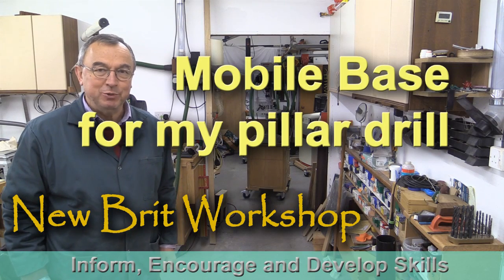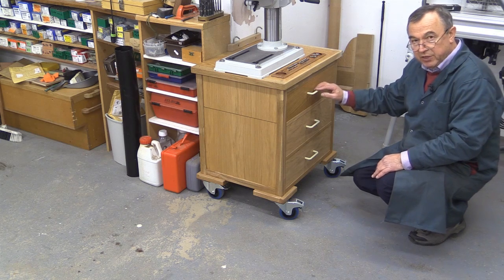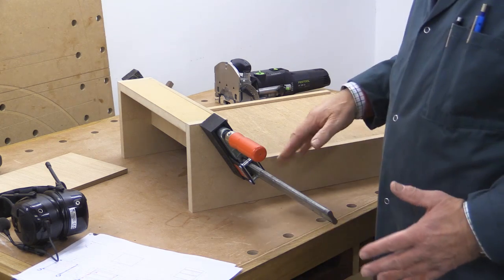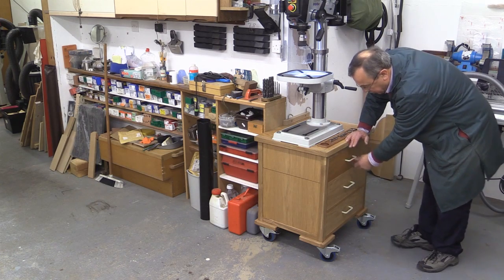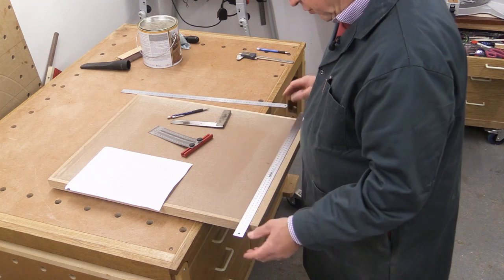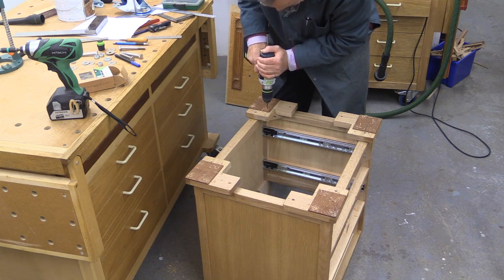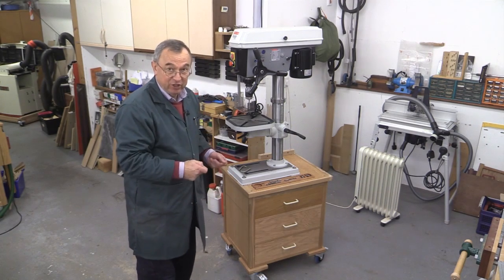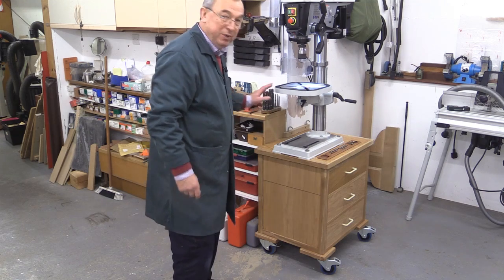How to make a Mobile Base for a Pillar Drill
It is not easy to find the perfect spot in a small workshop for the pillar drill and sometimes, when working on longer pieces, it needs to be moved in order to get the job done. In this video I outline the design and construction methods for this new mobile base.